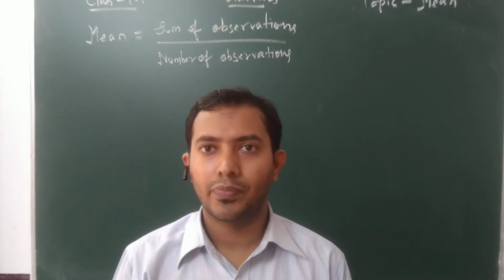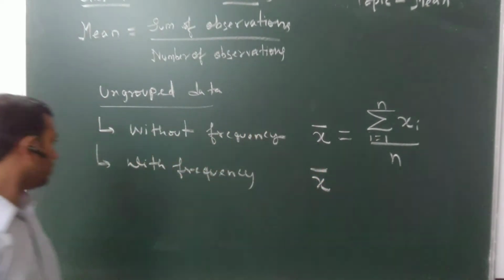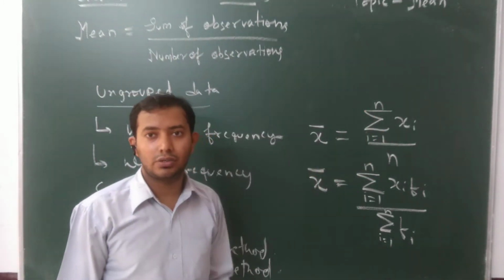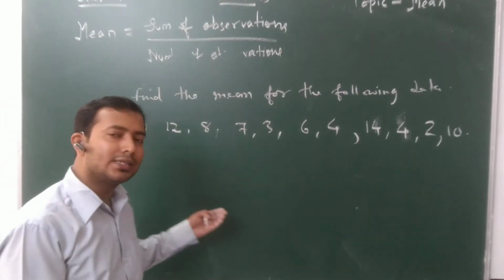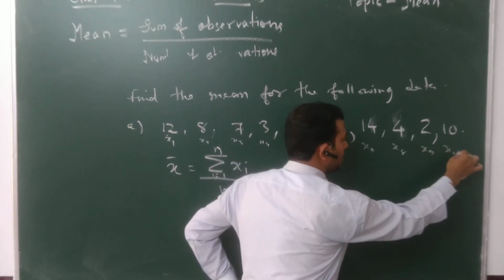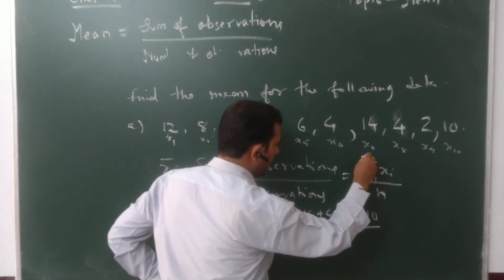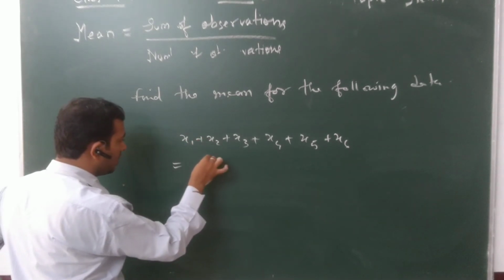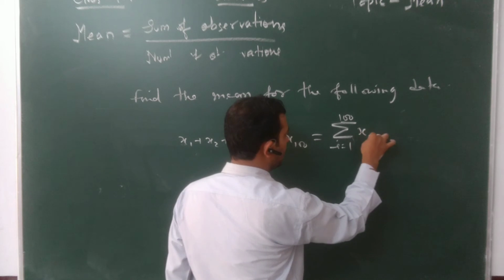Statistics- Mean for ungrouped data without frequency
1.without frequency
2. with frequency

Mean=(Sum of observation)/(Number of observation)